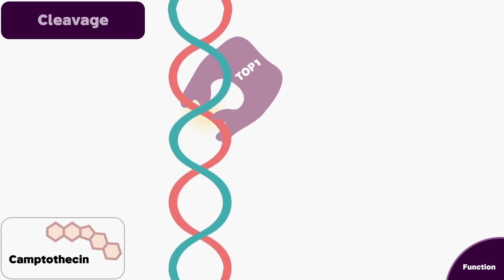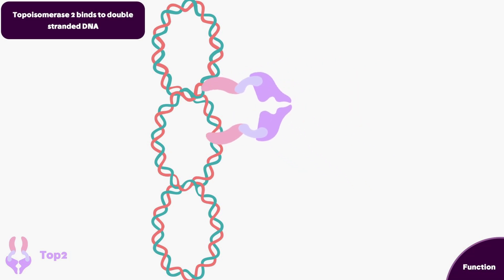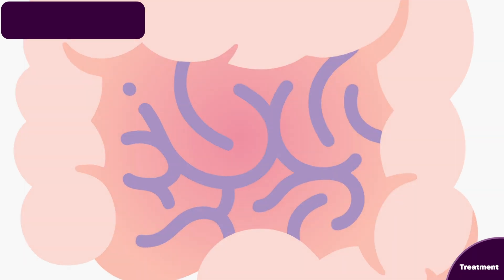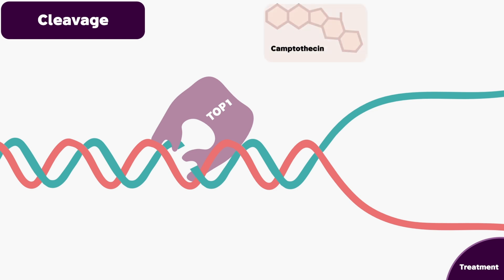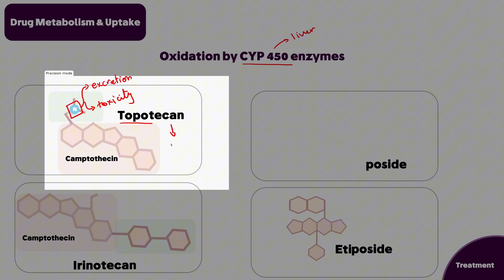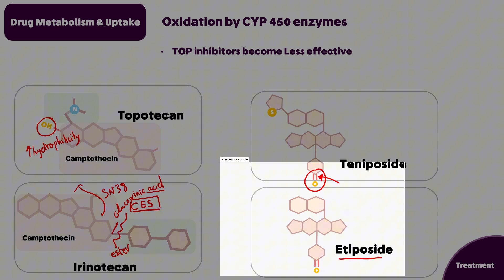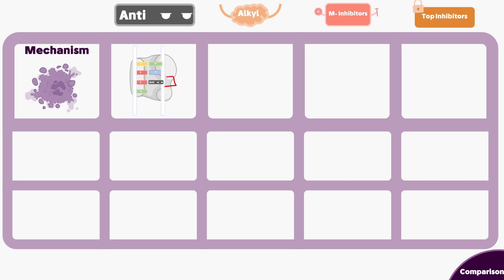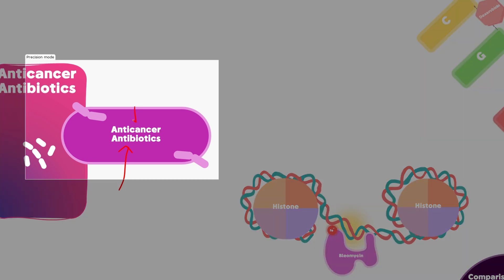Topoisomerase Inhibitors for Researchers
**What are Topoisomerases?** An introduction to these essential enzymes that control DNA topology by cutting and rejoining DNA strands.
* **Type I Topoisomerase Inhibitors:**
    * Mechanism of action: How these inhibitors target Type I topoisomerases.
    * Examples: Camptothecin, Topotecan, Irinotecan.
    * Clinical applications: Their use in treating various cancers.
**Type II Topoisomerase Inhibitors:**
    * Mechanism of action: How these inhibitors target Type II topoisomerases.
    * Examples: Etoposide, Teniposide, Doxorubicin, Fluoroquinolones.
    * Clinical applications: Their use in treating various cancers and bacterial infections (Fluoroquinolones).
* **Differences between Type I and Type II Inhibitors:** A clear comparison of their mechanisms and effects.
 **Clinical Relevance:** The importance of topoisomerase inhibitors in modern medicine.
 **Potential side effects and resistance.**
 **Future research and development.**

Whether you're a student, healthcare professional, or simply curious about cancer treatment, this video will provide you with a clear and concise understanding of topoisomerase inhibitors.